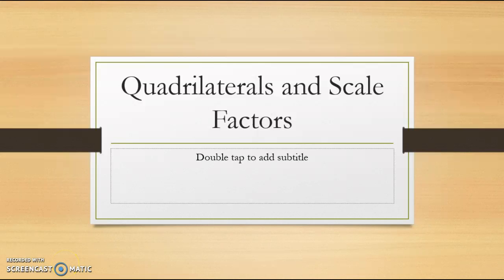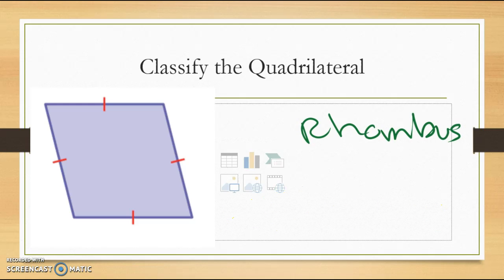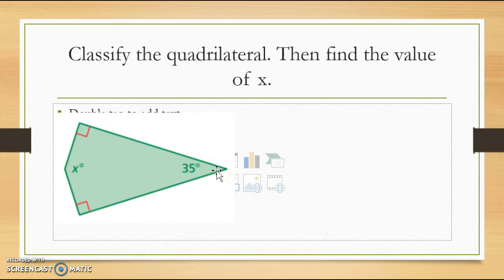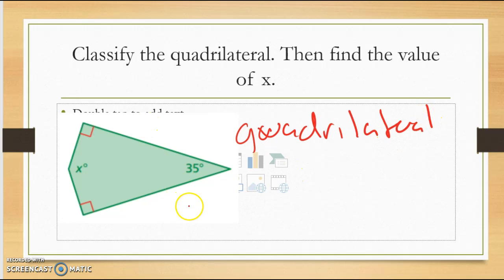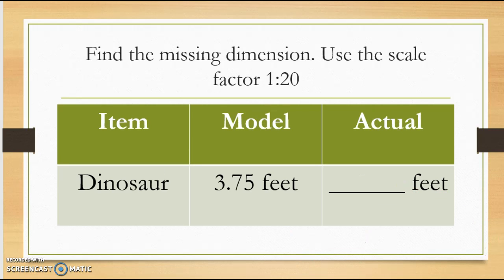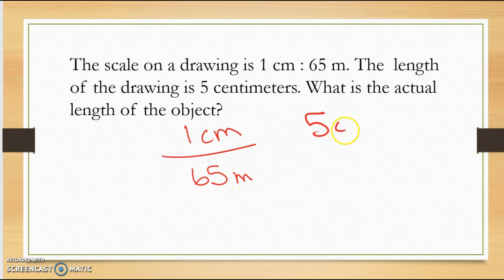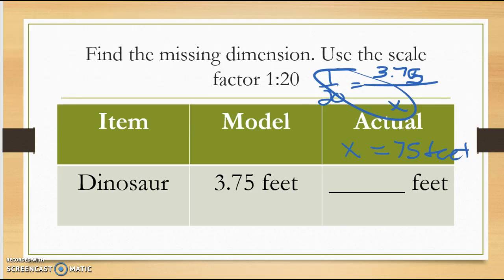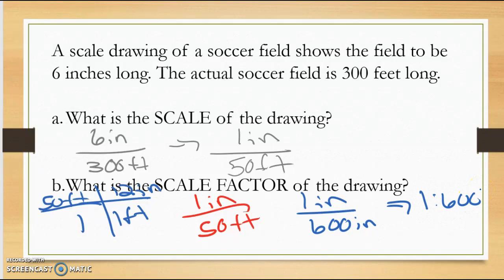Math 7 Ch. 7 End Test